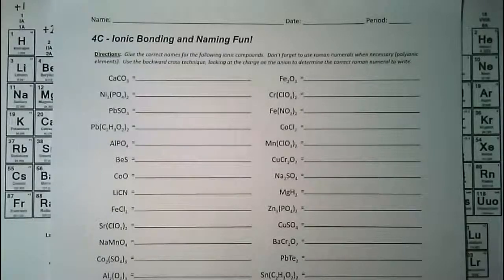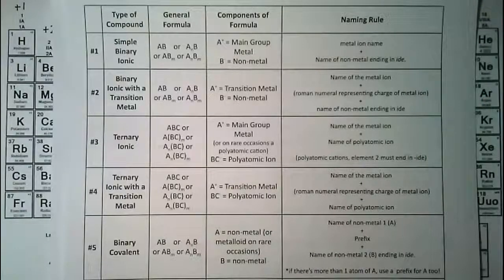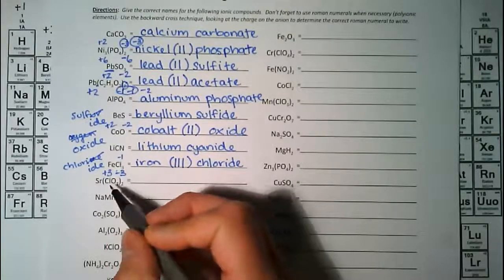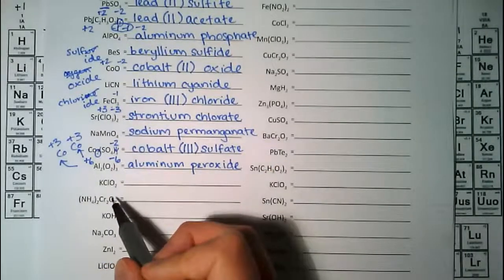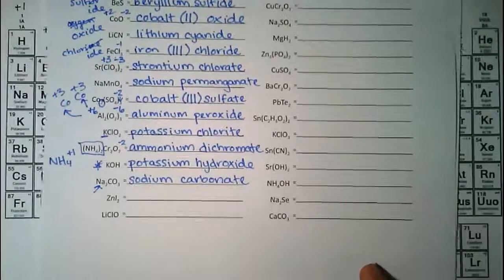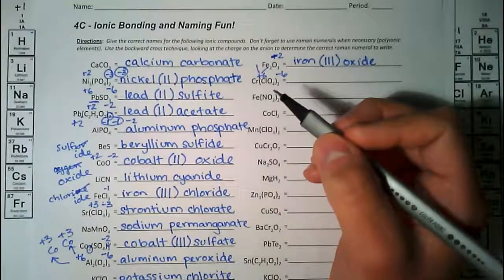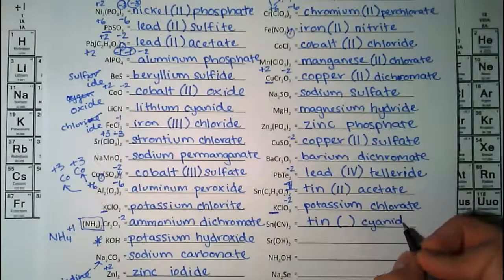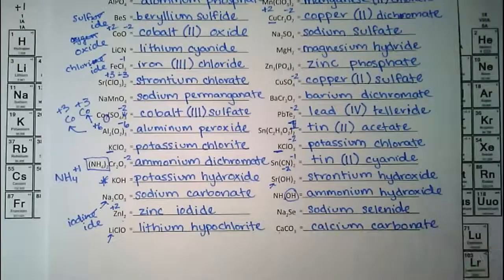Ionic Bonding and Naming Fun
Activity 4C from Unit 1 Matrix B Sorry about the skip between chromium perchlorate and tin (II) acetate. Not sure what happened with that.